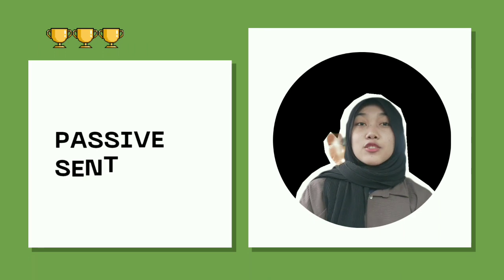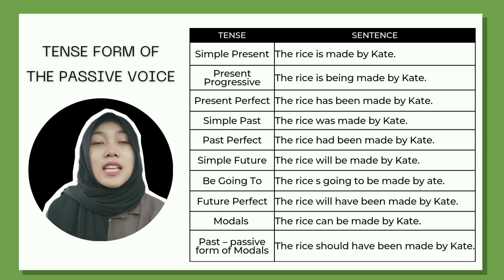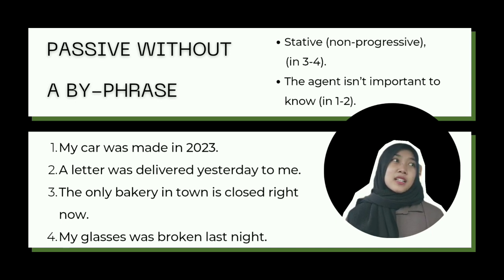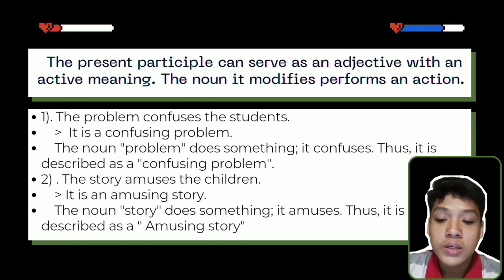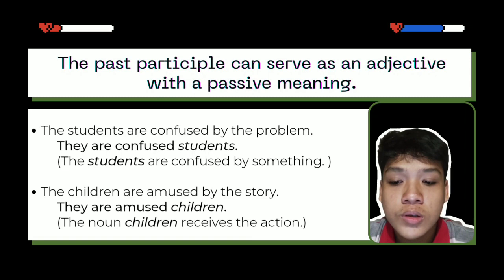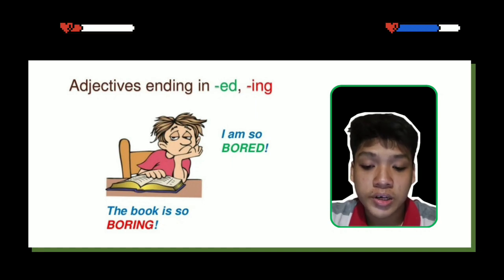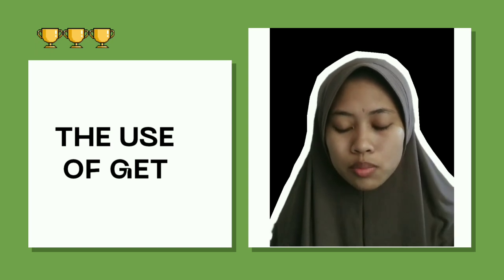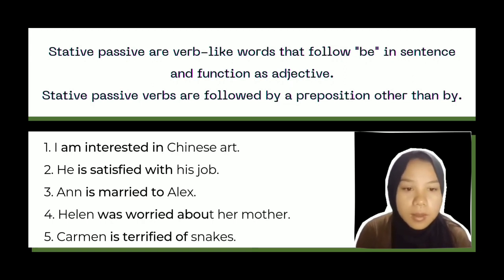Passive Voice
The presentator:
Group 6
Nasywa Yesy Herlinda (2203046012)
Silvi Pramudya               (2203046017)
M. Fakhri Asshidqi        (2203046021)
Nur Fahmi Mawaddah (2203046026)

PBI - 2D
UIN Walisongo Semarang